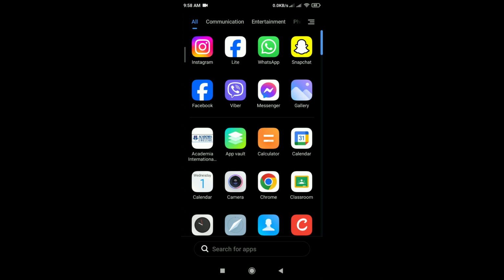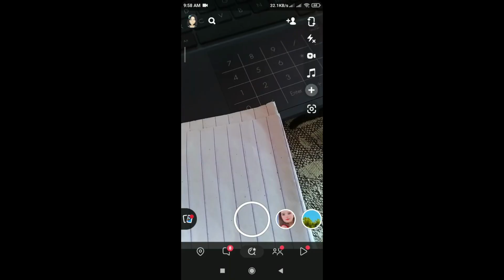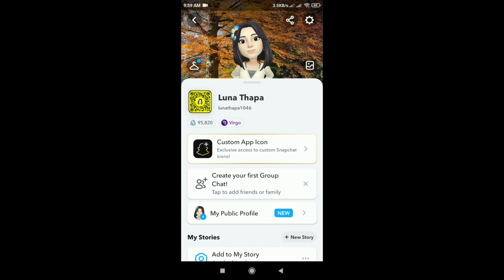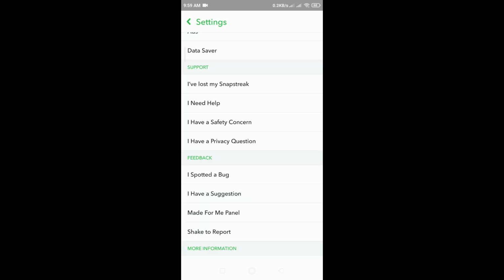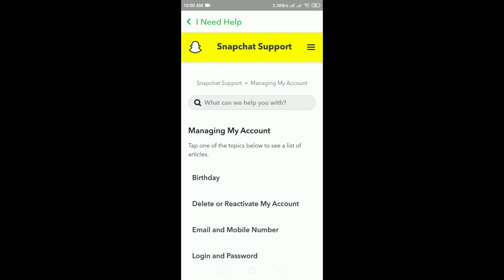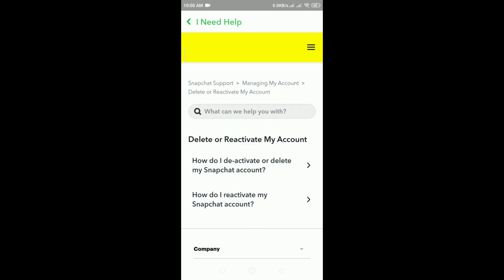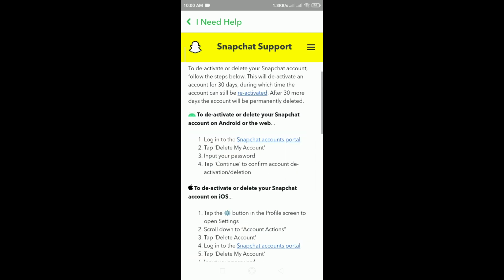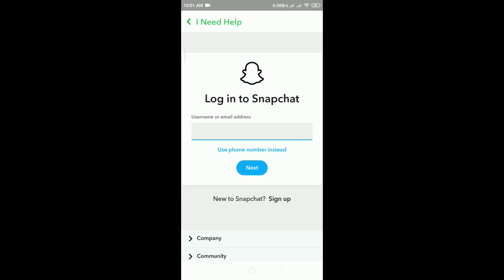How To Delete Snapchat Account?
Learn, How To Delete Snapchat Account.

In this tutorial, we'll walk you through the step-by-step process of deleting your Snapchat account. Whether you're looking to take a break or move on from Snapchat, we've got you covered. Deleting your account is a straightforward process, and we'll guide you to ensure your privacy and data are handled correctly.